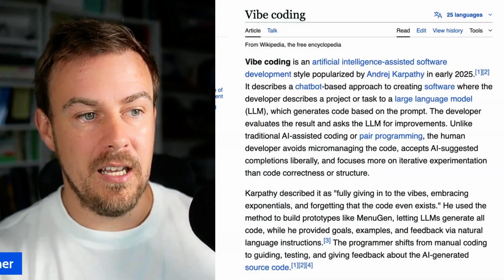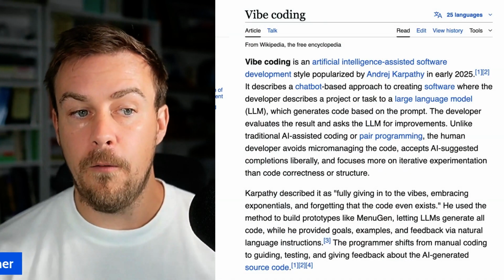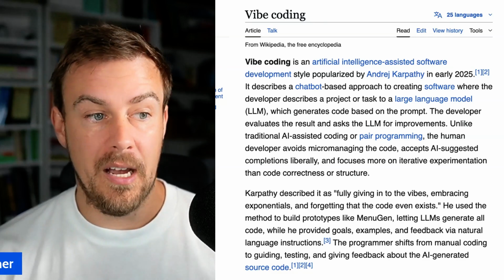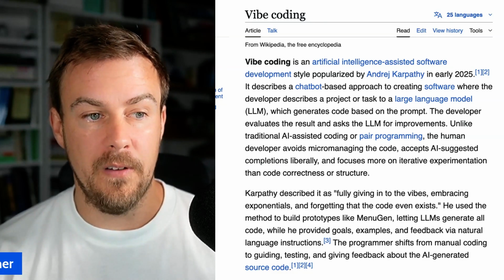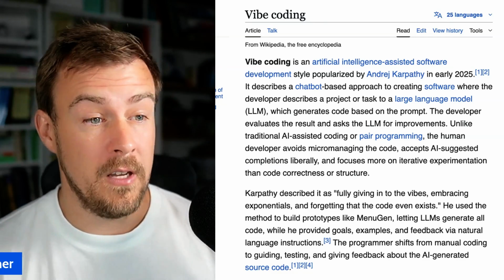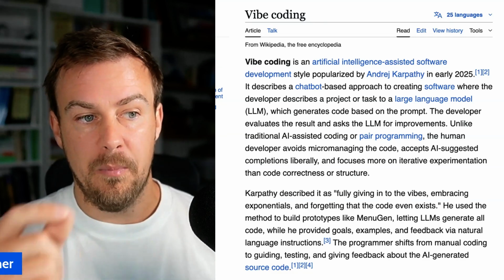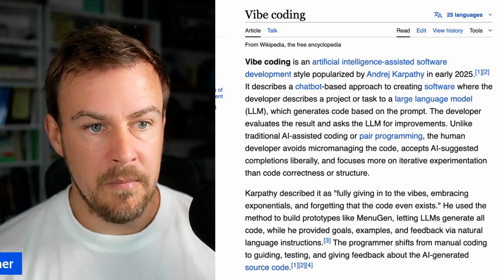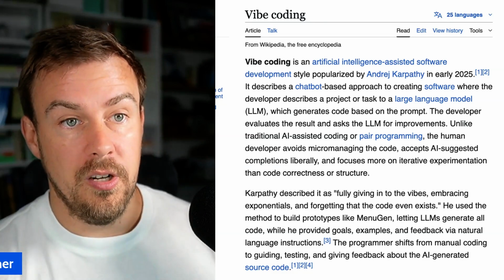What is Vibe Coding, Why Coders Hate It, and How to Do It Right?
From AI with Kyle News and Updates Live Stream.
First aired: 29 July 2025

I'm breaking down what "vibe coding" actually means - it's using AI tools like ChatGPT to build software by just describing what you want in plain English. You don't need to learn programming languages anymore, but there's a catch: the code might have security holes if you don't know what to check for.